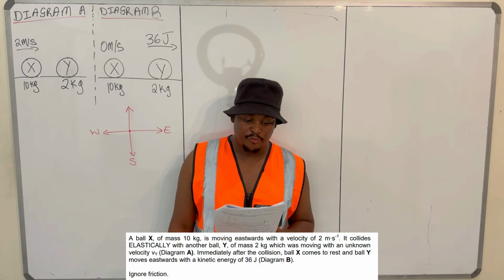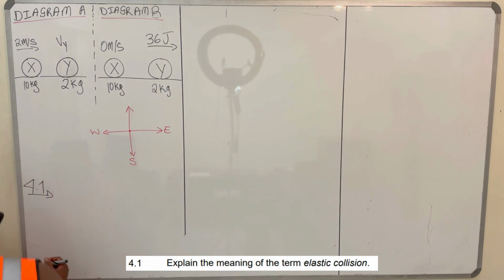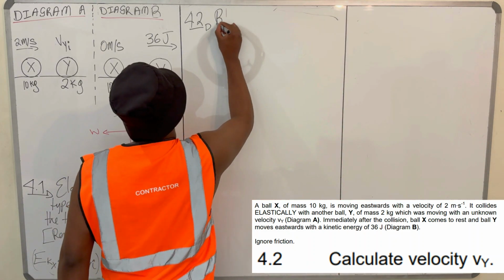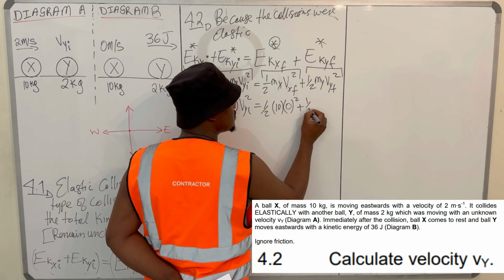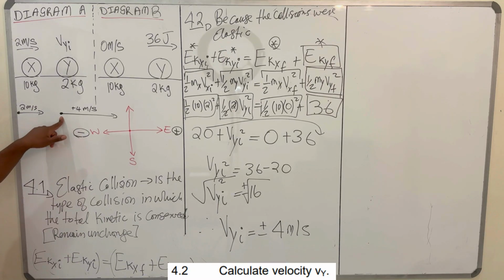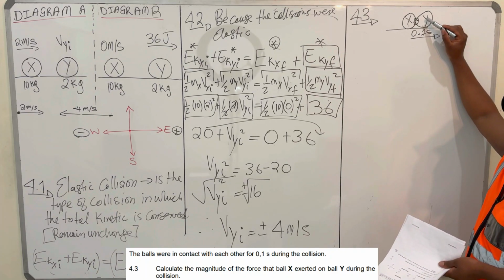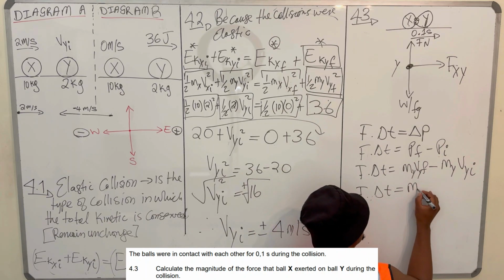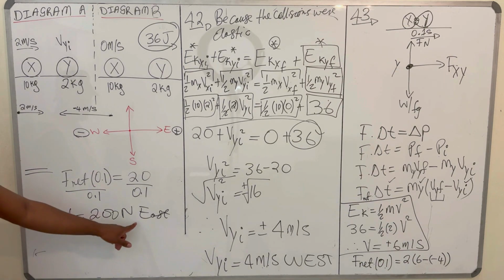B | NOVEMBER 2021 GRADE 12 PHYSICAL SCIENCES - Elastic Collisions (Momentum - Impulse) | PAPER 1